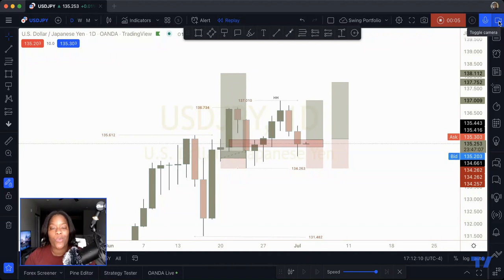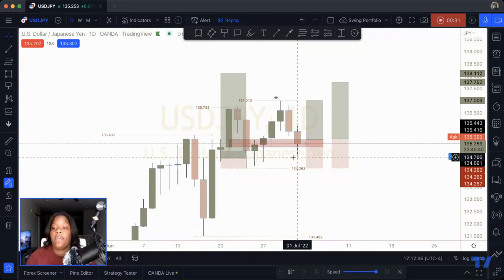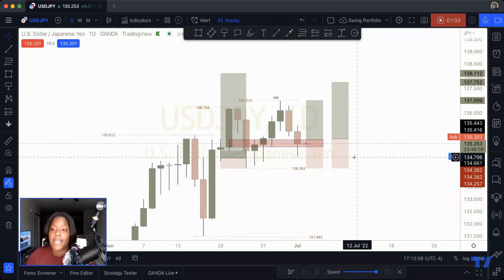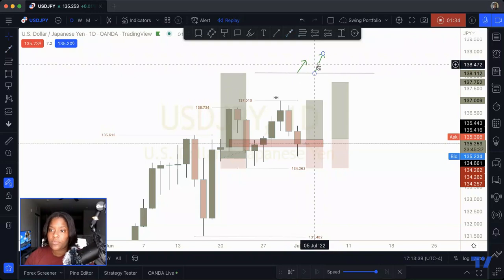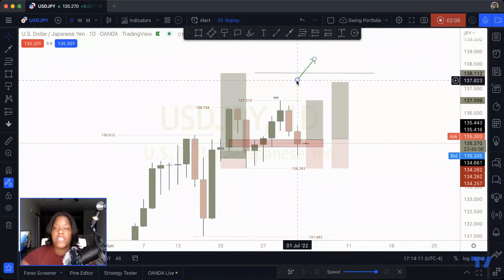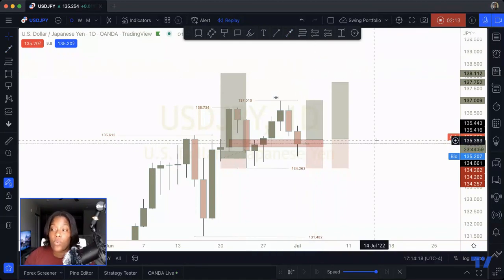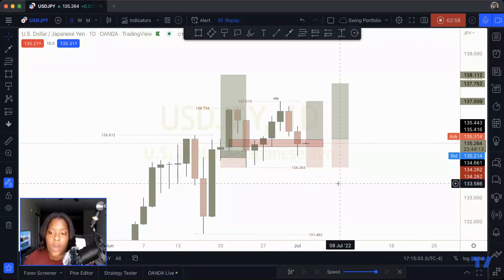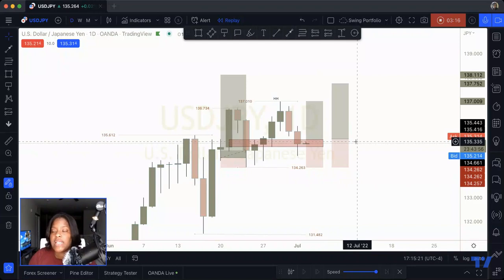A Buy Setup On USDJPY With Multiple Ways To Enter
Analyzing the USDJPY forex currency pair I see multiple ways I can enter this trade. In this video, I am going to explain 3 ways to enter this trade. Please take notes and remember that this analysis is per my eyes. Please enter at your own risk.

If you have questions or comments please leave them below and let's converse.

I'm using my own TMP strategy. There are 4 components I look for when taking a trade:
1️⃣ A clear trend
2️⃣ Price to touch my zone
3️⃣ Price to give me permission to enter the trade(manual/pending order)
4️⃣ Favorable market condition

✅ Trade better in 6 weeks working 1-1 with me personally. Get a free video call with me, and let's schedule your first session( only for those who are ready to invest in themselves):
What you get in the 6-week sessions with me:
😀3 weeks of strategy-building sessions with risk management trading
😀2 weeks of watchlist & analysis sessions( you get to trade the strategy with me).
😀1 week of trading plan session ( I've built your 1-year plan, so you don't have to).